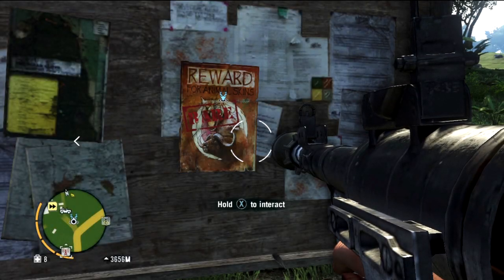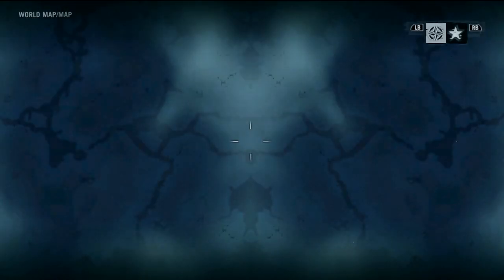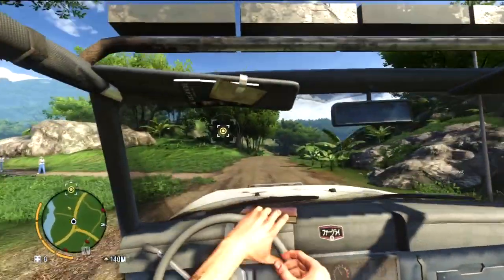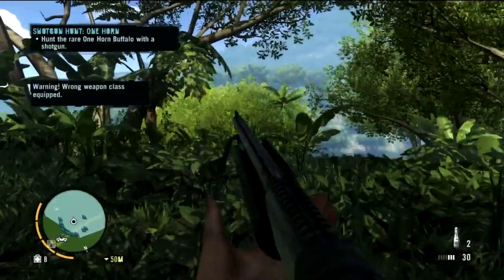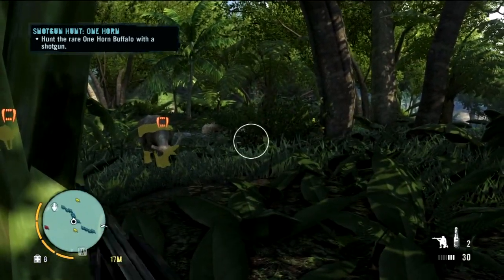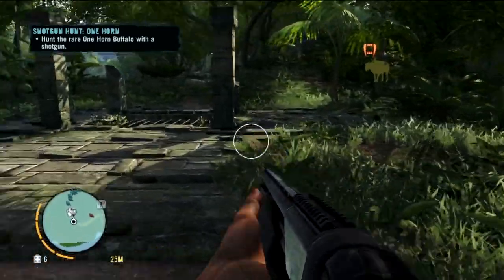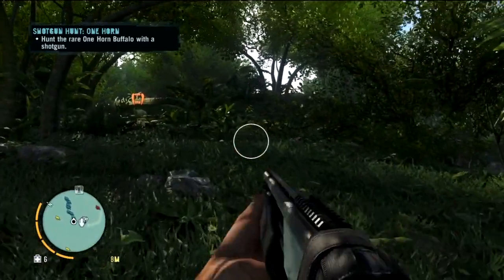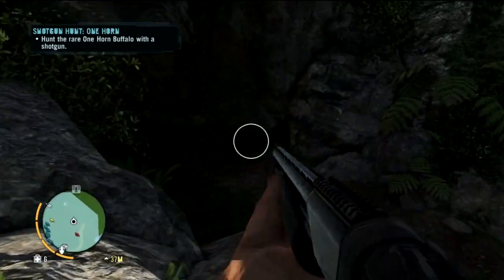Far Cry 3 - Path of The Hunter Gameplay - One Horn Buffalo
Welcome to Far Cry 3! Enjoy!

Leave some Support and Feedback :]